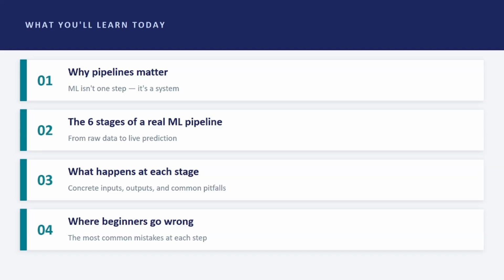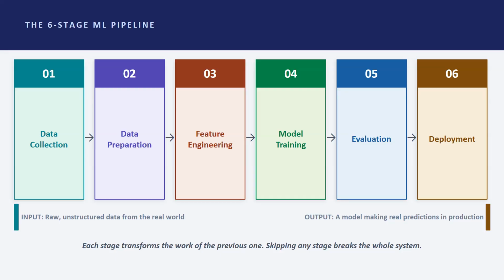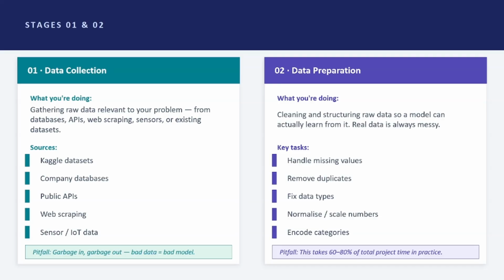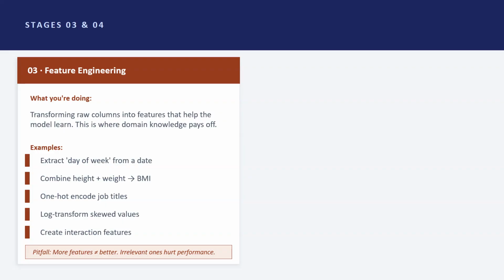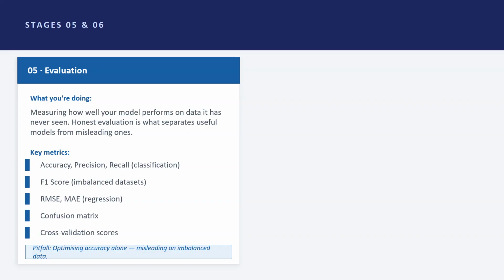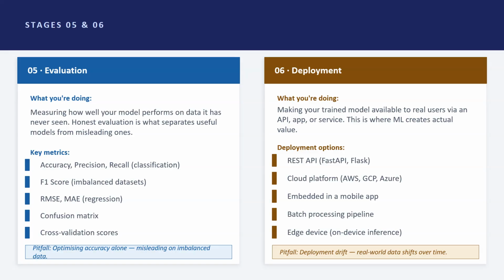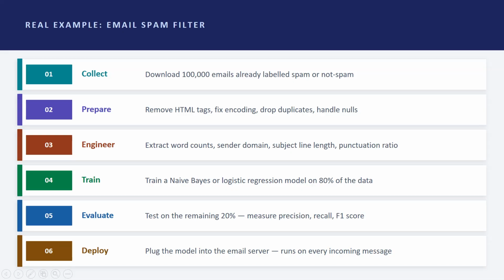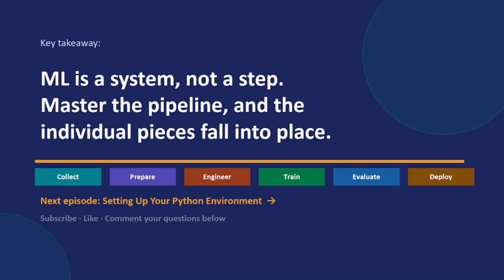The ML Pipeline Explained Simply: From Raw Data to Real Predictions (EP 03)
Before you train a single model, you need to understand the system
it lives in. Most ML tutorials skip this — and that's why beginners
get stuck.

In this episode of ML & AI From Scratch, we walk through the complete
6-stage machine learning pipeline, from raw data collection all the
way to a deployed model making real predictions.

By the end of this video you'll understand:
✅ Why model training is only ~10% of the actual work
✅ All 6 pipeline stages — what happens and why
✅ The biggest beginner mistake at each stage
✅ A full real-world example: building a spam filter end-to-end

📌 NEXT EPISODE → Setting Up Your Python ML Environment (EP 04)
⬅️ PREVIOUS EPISODE → 3 Types of ML Explained (EP 02)